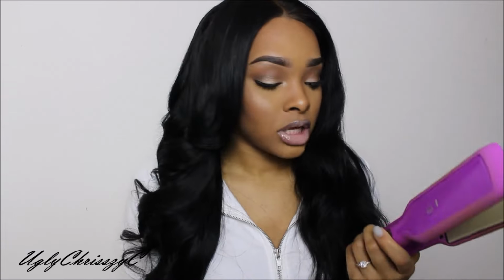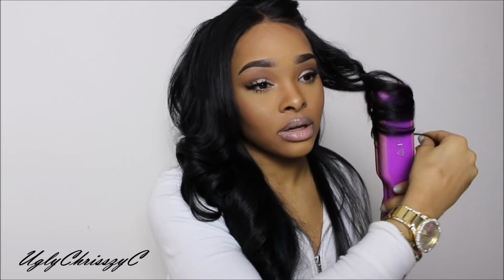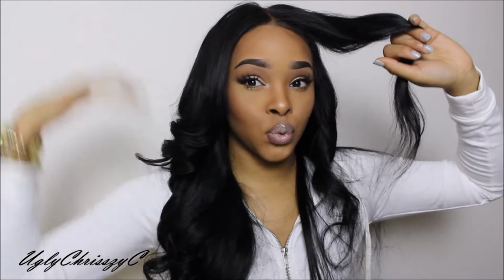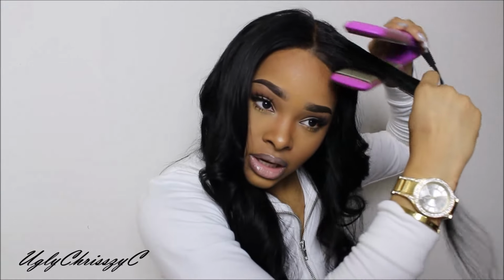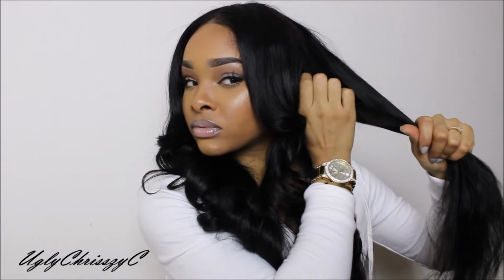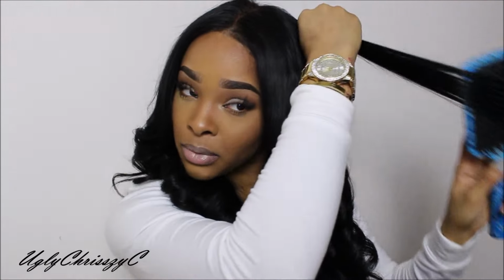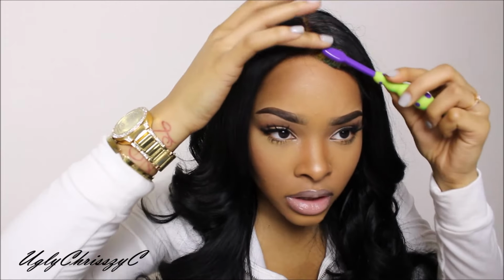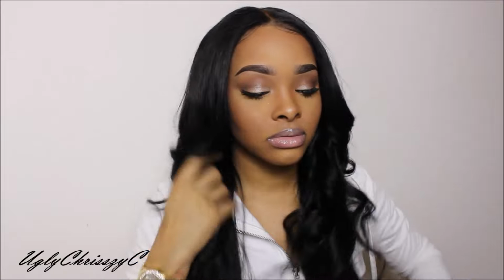Big Glamorous curls| HOW TO curl hair with flat irons | HAIR TUTORIAL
Hey beauts! here's a tutorial on how to get beautiful glamorous curls that I think you'll all love. if you have flat irons already at home no need to go out and purchase the ones I have just follow the technique & you'll be on your way with bouncy beautiful curls. Xo

frontal 16" bundles 22,22,24 '

(brand) Remington
Style Purple 1¾" Wide Digital Straightener